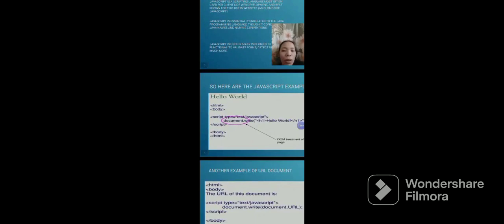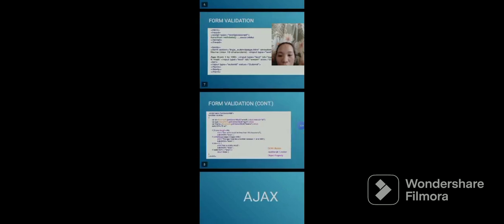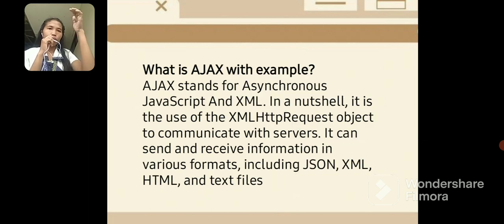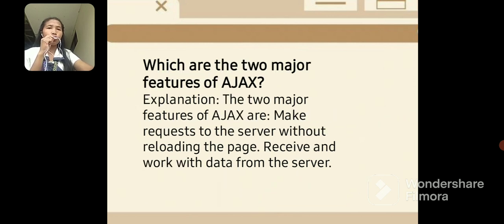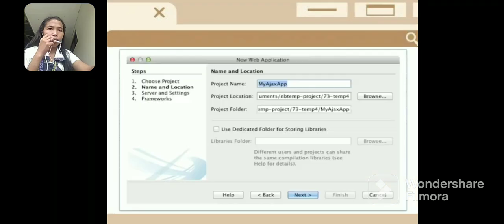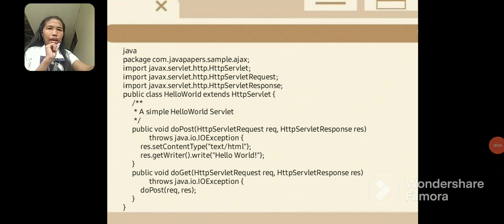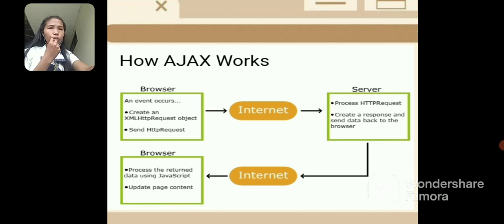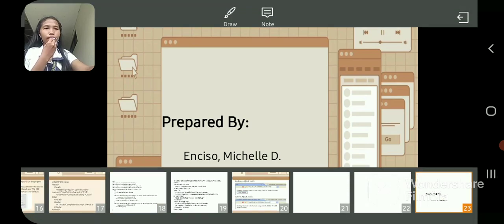java script and ajax